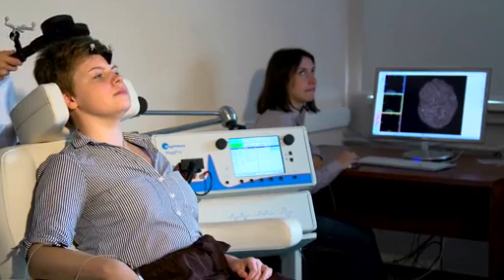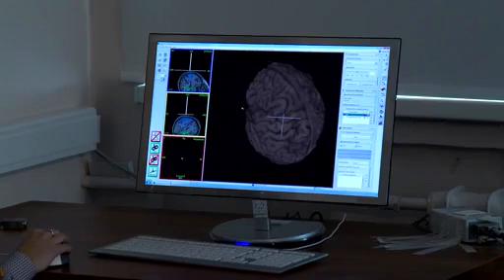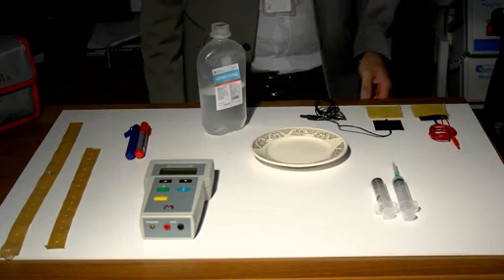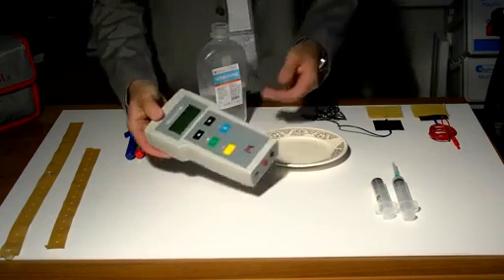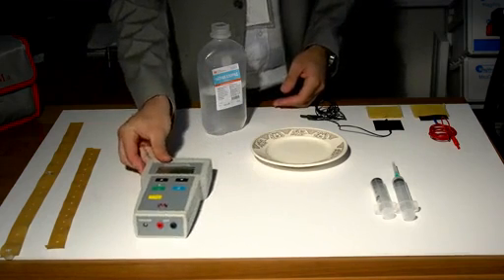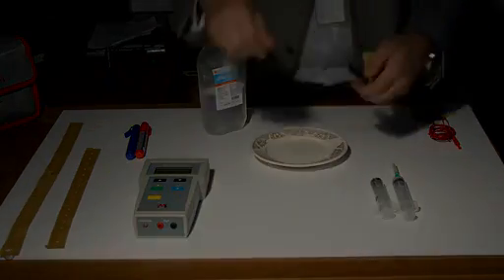Current stimulation effects on Cortex with Magnetic Stimulation | Protocol Preview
Effects of Transcranial Alternating Current Stimulation on the Primary Motor Cortex by Online Combined Approach with Transcranial Magnetic Stimulation -  a 2 minute Preview of the Experimental Protocol

Anna Shpektor, Maria Nazarova, Matteo Feurra
National Research University Higher School of Economics, School of Psychology, Centre for Cognition and Decision Making; Azienda Ospedaliera Universitaria of Siena, Department of Medicine, Surgery and Neuroscience, Unit of Neurology and Clinical Neurophysiology, Brain Investigation & Neuromodulation Lab. (Si-BIN Lab); University of Oxford, Department of Experimental Psychology; National Research University Higher School of Economics, Centre for Cognition and Decision Making;

Transcranial Alternating Current Stimulation (tACS) allows the modulation of cortical excitability in a frequency-specific fashion. Here we show a unique approach which combines online tACS with single pulse Transcranial Magnetic Stimulation (TMS) in order to "probe" cortical excitability by means of Motor Evoked Potentials.